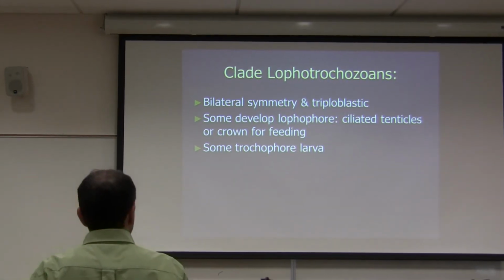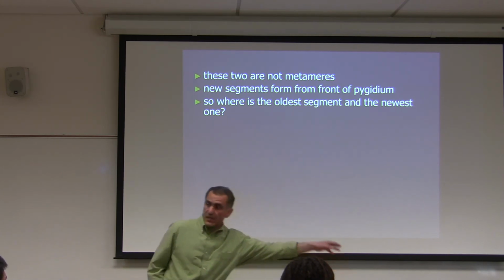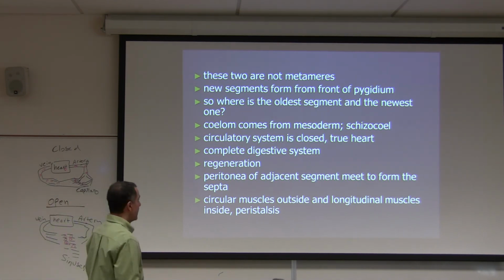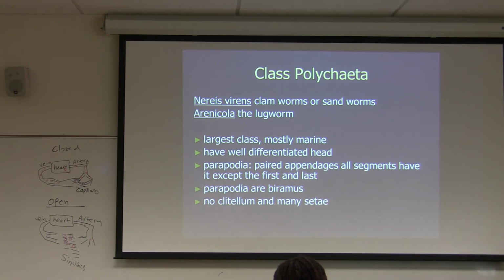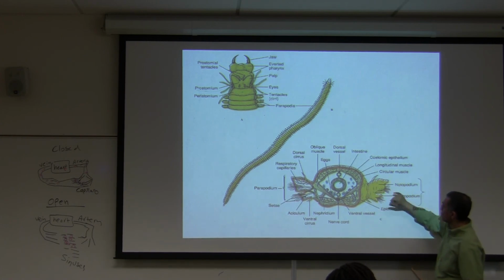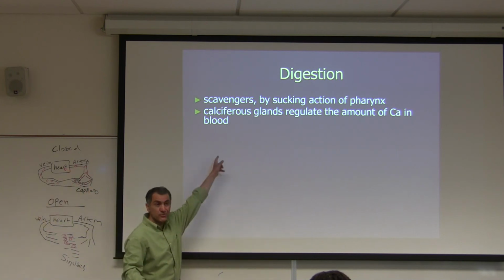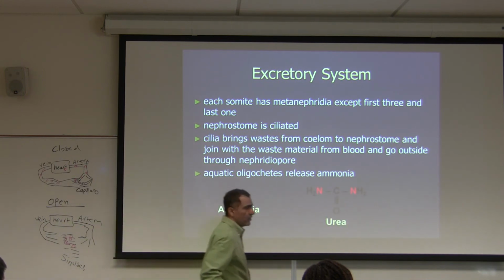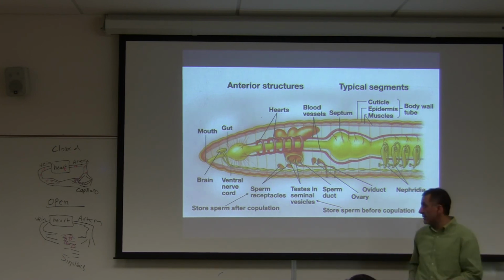Amir Annelids 1